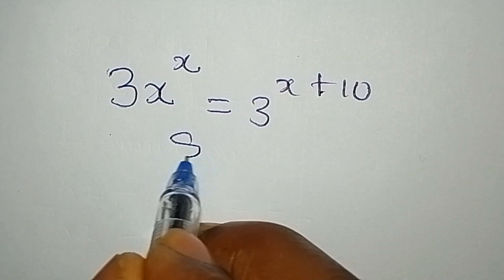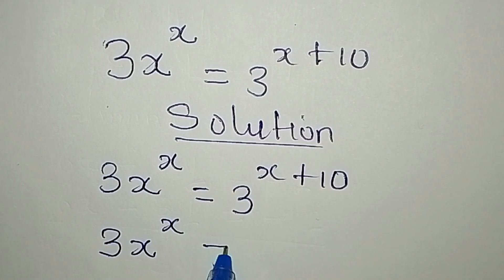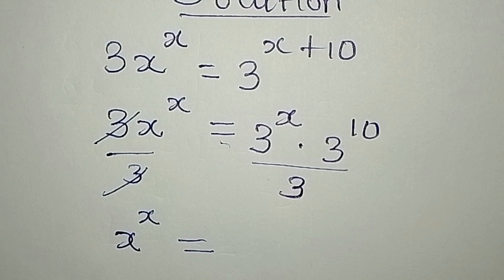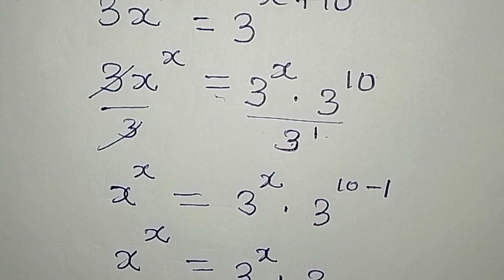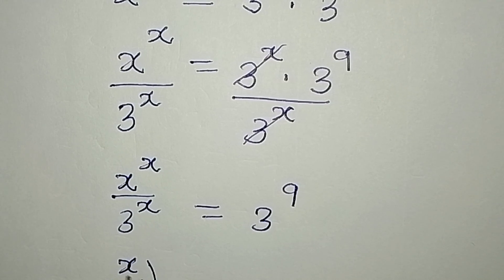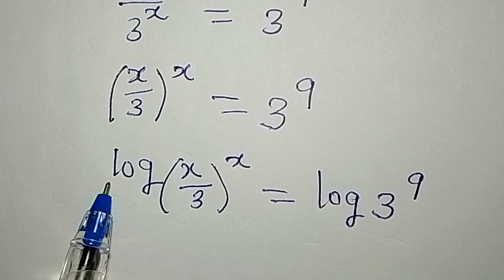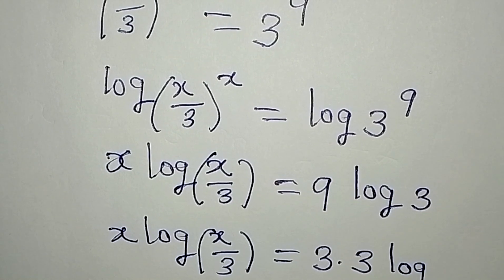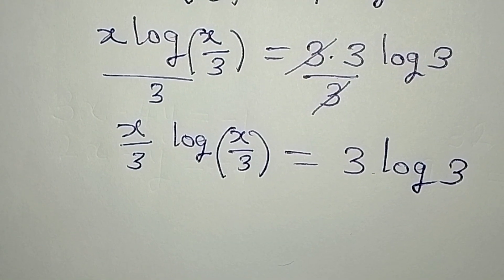Mathematics Olympiad Challenge | Brazilian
This is beautifully solved for you guys by Phil Cool Math